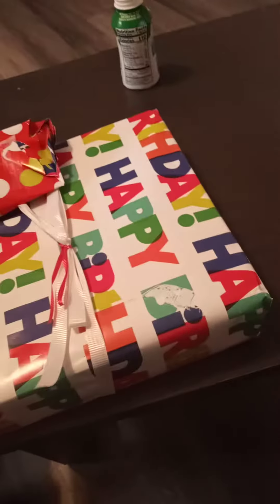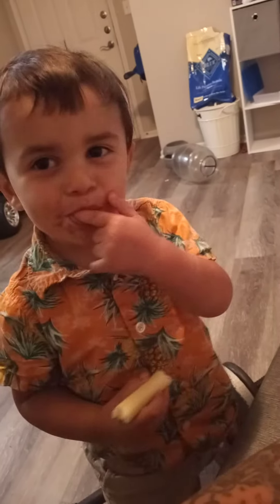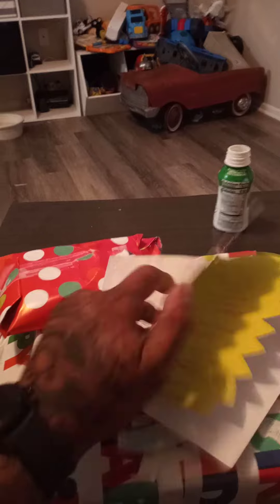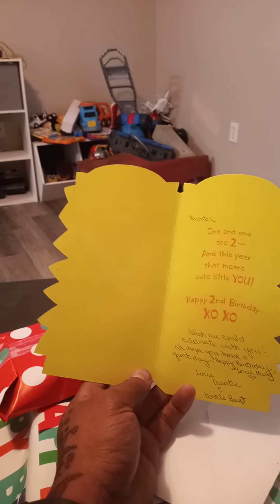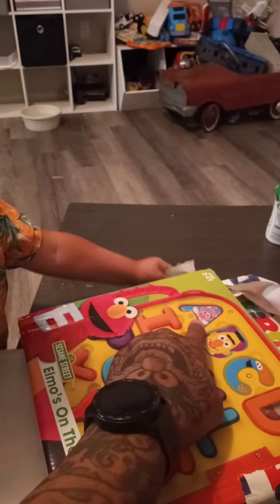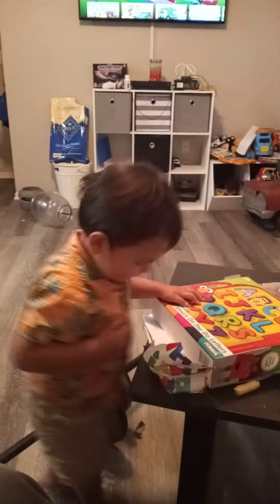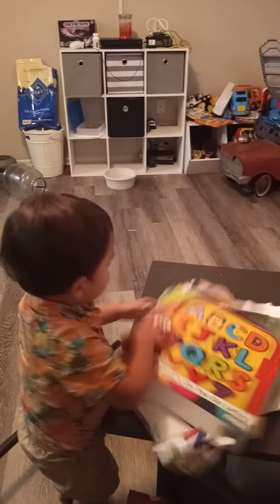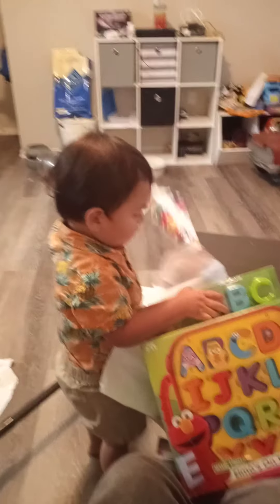Happy Birthday from Auntie and Uncle Bert!!